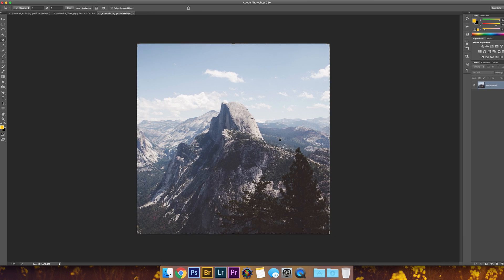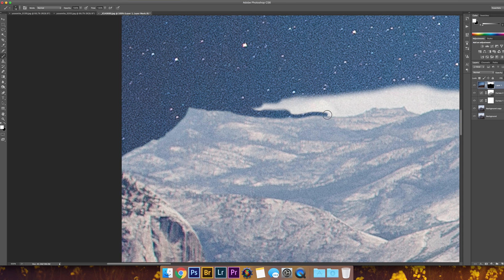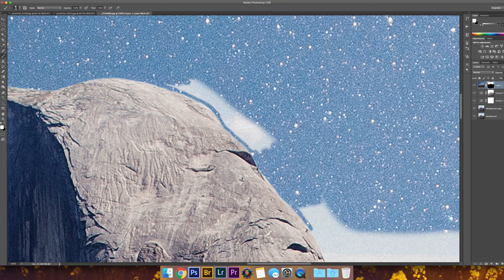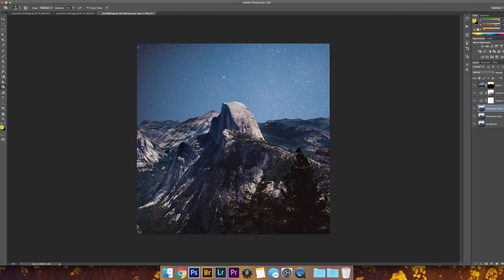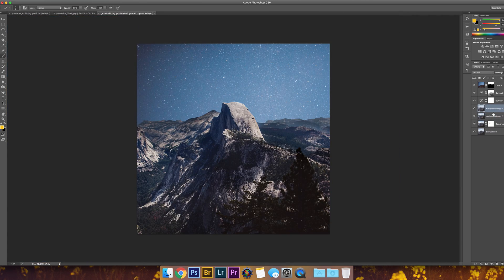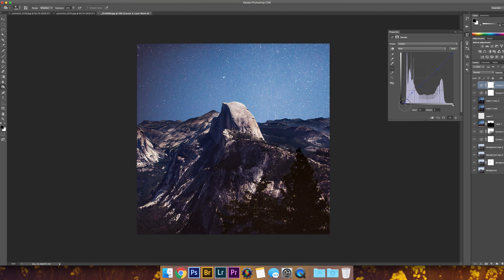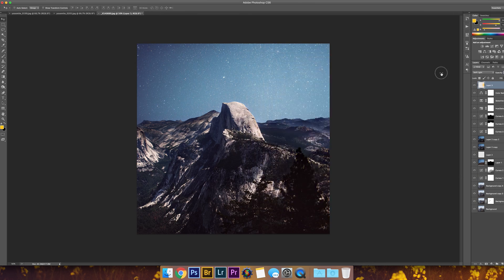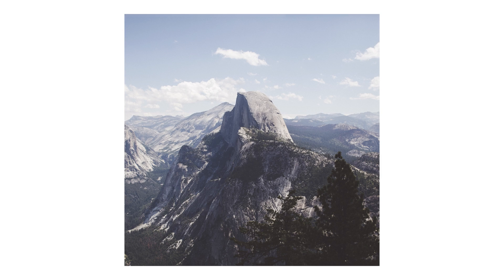Photoshop Speed Edit + Tutorial - Turning Day to Night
I thought I'd record a different type of tutorial today! A speed edit mixed in with a tutorial on how to transform day to night with a landscape photo I took in Yosemite National Park.

Julia Trotti